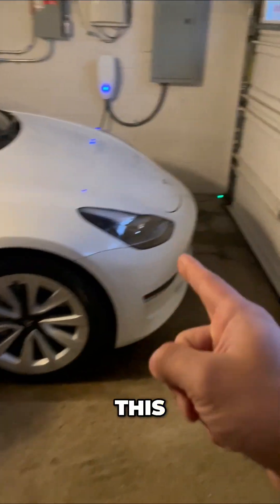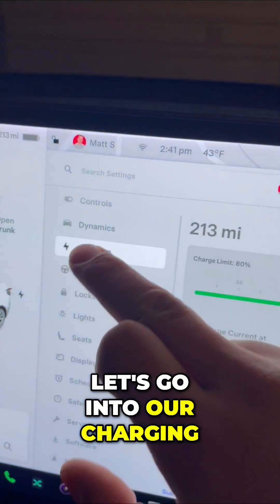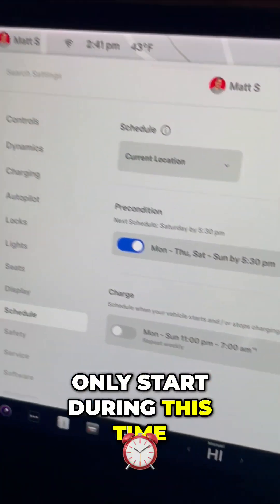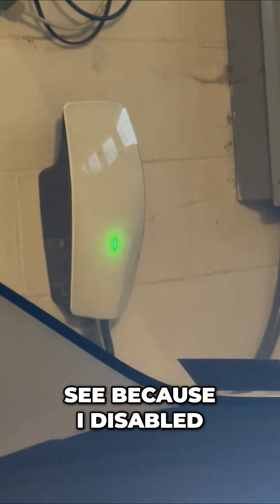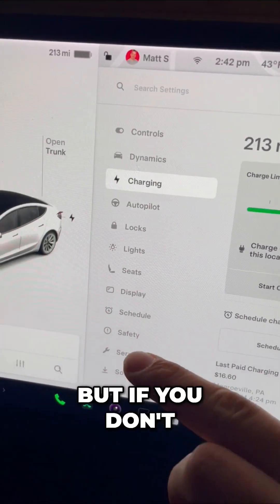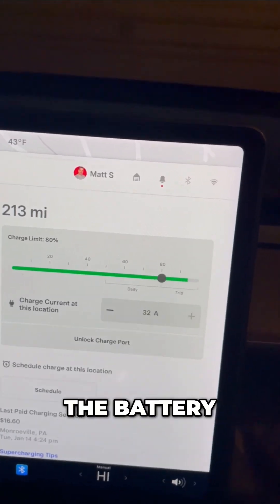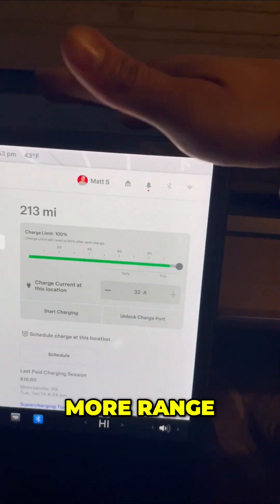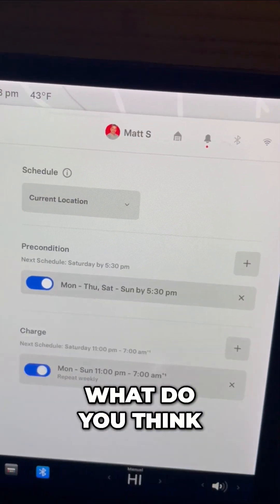Charging Your Tesla in Freezing Weather: Essential Tips! ❄️⚡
Discover our top strategies for keeping your Tesla charged during frigid temperatures! Learn how to maximize efficiency and save money with overnight charging while ensuring your vehicle performs at its best in the cold. Don't let winter surprise you!